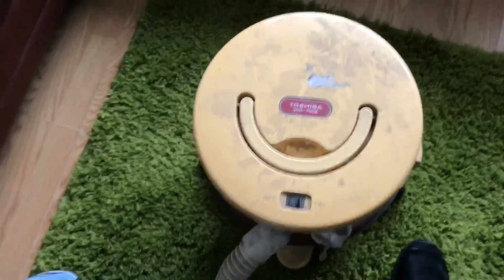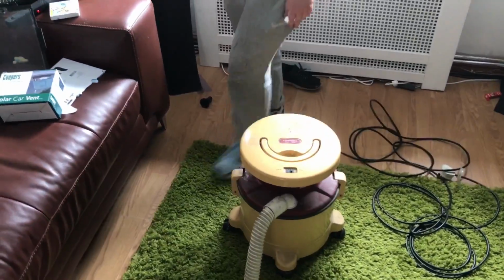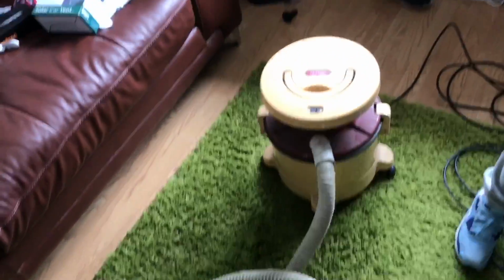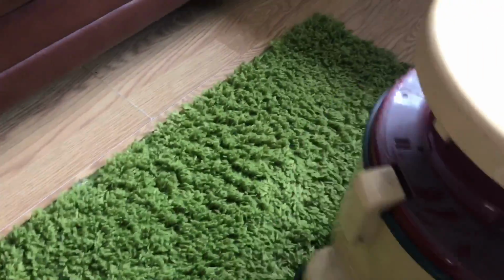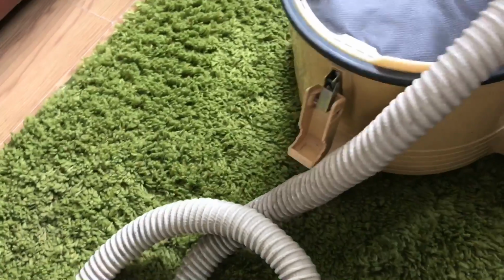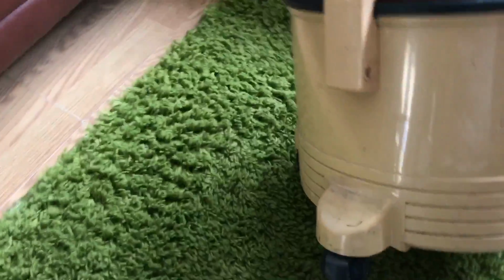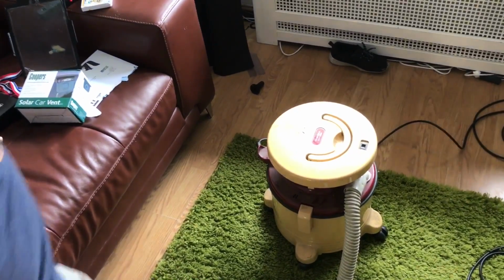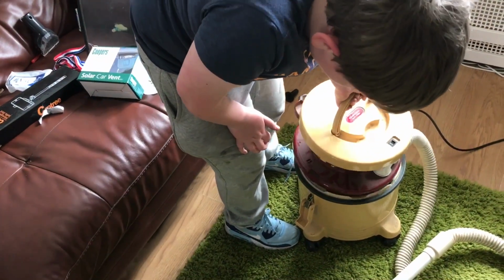Toshiba VCP-700S vacuum cleaner ( first look)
This vacuum I think is possibly an 80s/90s machine. It is a bagless machine it's missing a few parts of the pole and floor head.